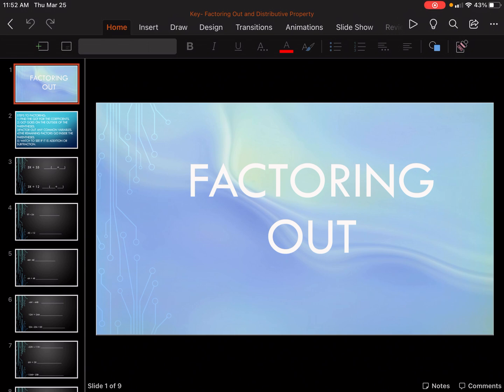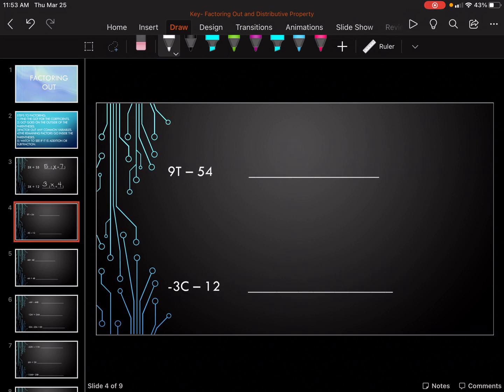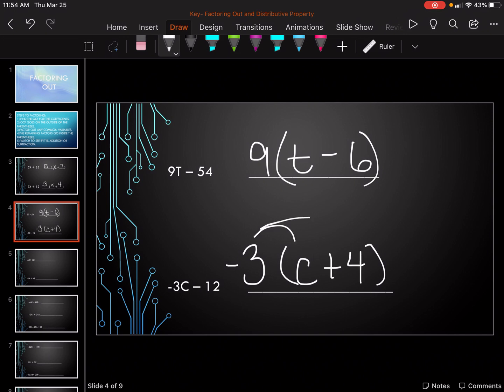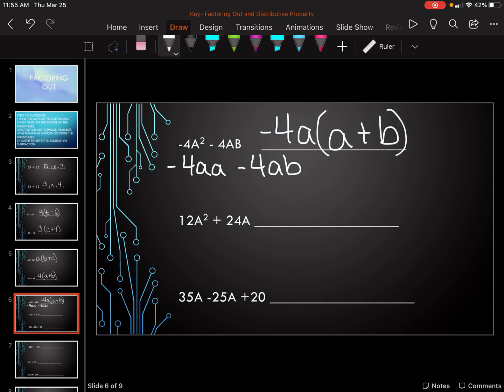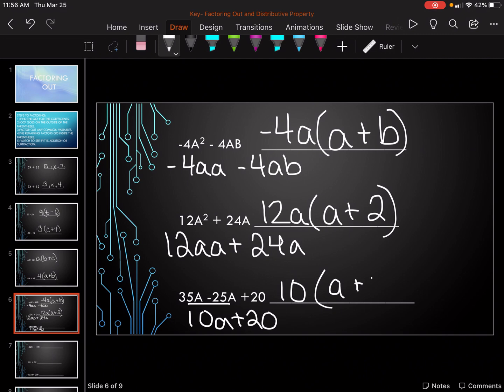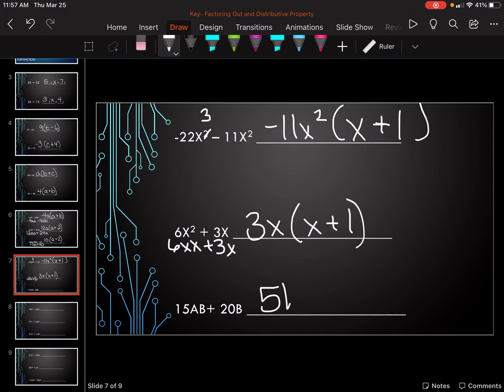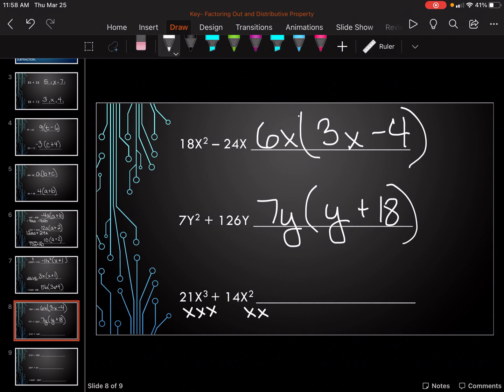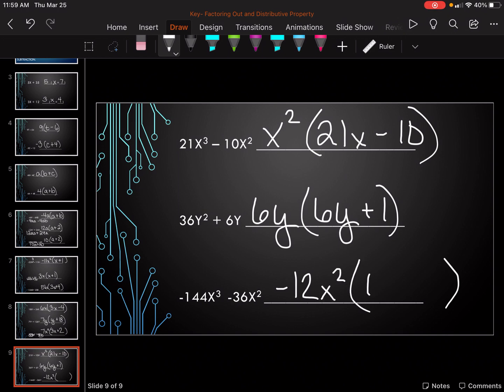Factoring out 6E